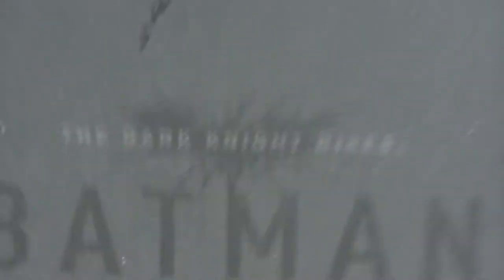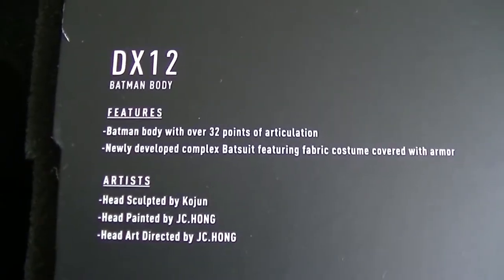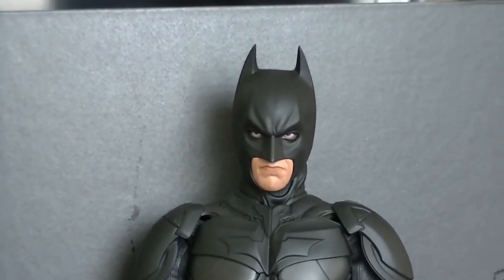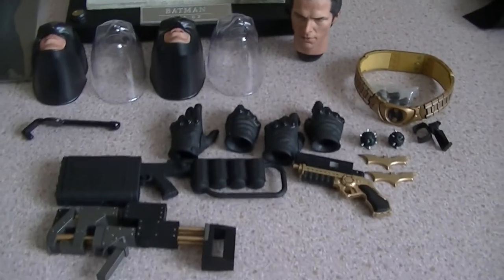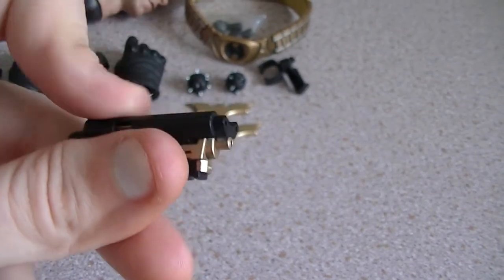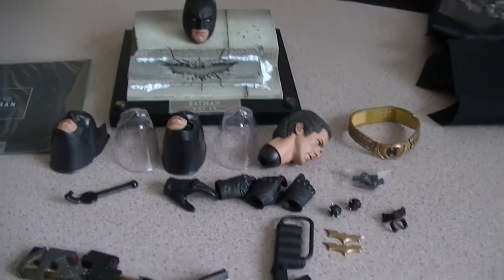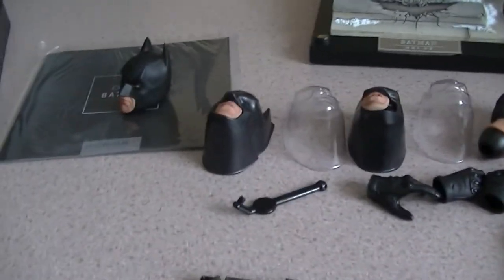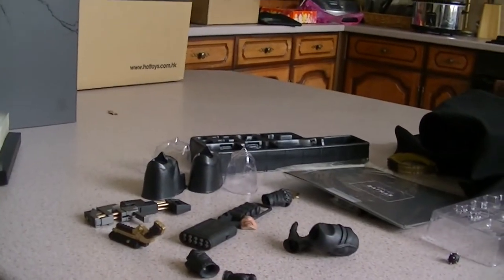Hot Toys Batman DX12 TDKR Review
You Guys wanted it.. Here it is FINALLY!! My Review of the Hot Toys Batman DX12!! The Dark Knight Rises!! RISE...